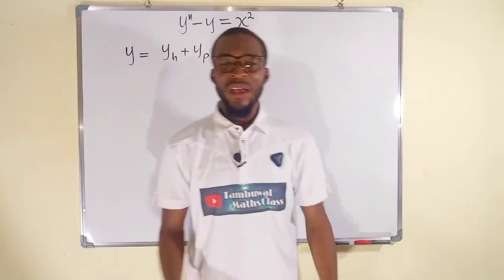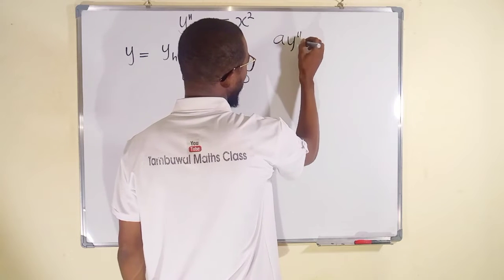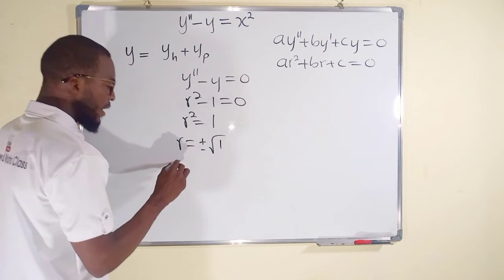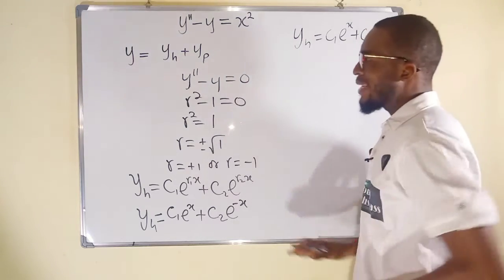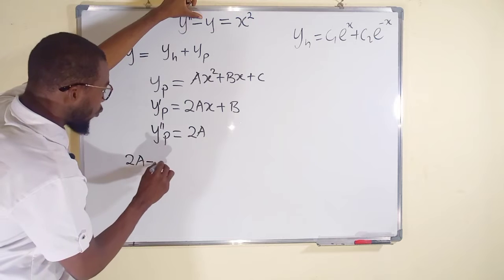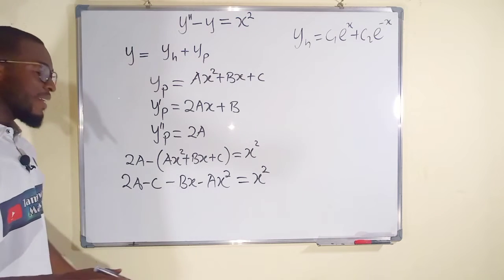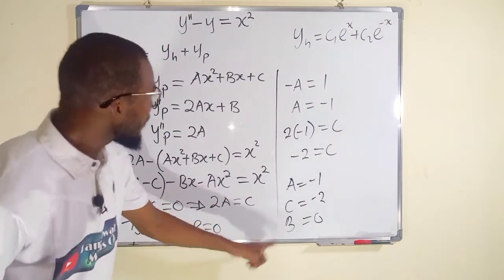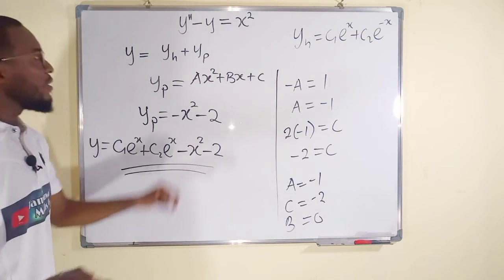How To solve Second Order Linear Non Homogeneous Differential Equations | Lesson 1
To solve a nonhomogeneous linear second-order differential equation, first find the general solution to the complementary equation, then find a particular solution to the nonhomogeneous equation